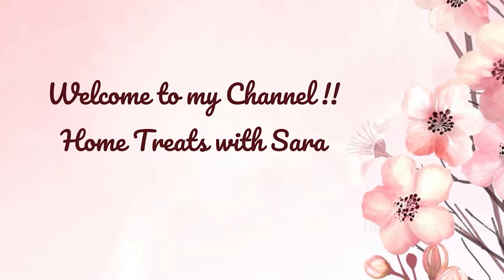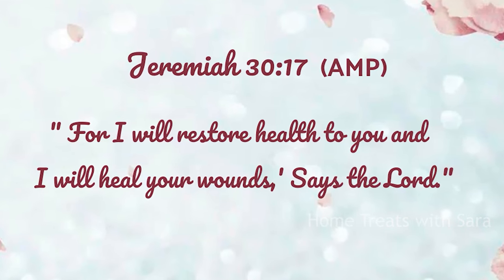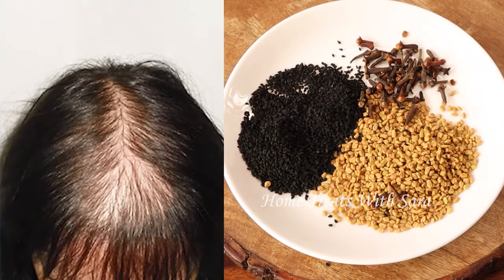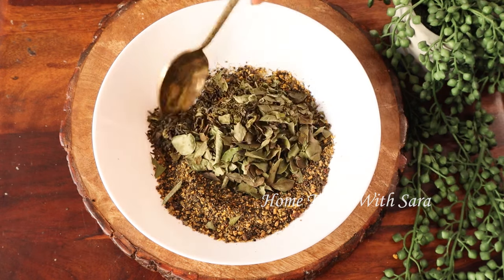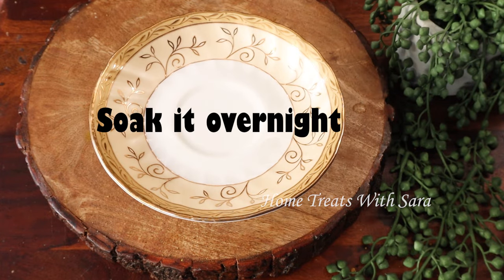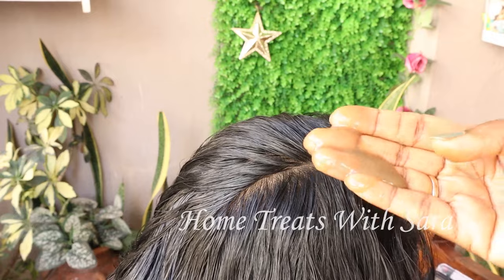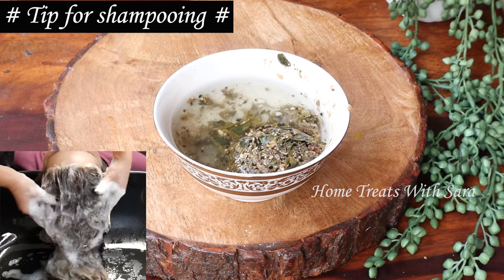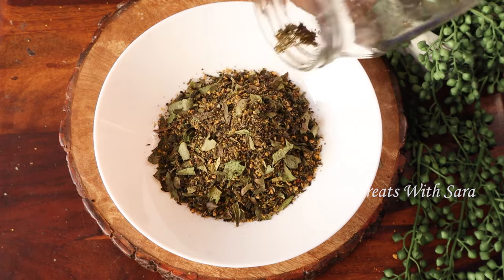1 Hair Pack for all Hair Problems–Super fast Hair Growth Challenge! For those who Stay in Hostel/PG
Hi Beauties,
In this video I have shared all in one hair pack for those who stay away from home – Hostel & PGs. Do give a try and make the most of it.

Products used in my videos:
🛒 Almond oil
🛒 Dry Curry Leaves
🛒 Aloe vera gel
🛒Squeeze bottle
🛒Nylon strainer bag
🛒Cloth strainer bag

🛒Virgin Olive oil
🛒 Nutribullet Mixer Grinder
🛒Tee tree Essential oil
🛒Castor Oil
🛒Gingelly/Sesame oil
🛒Black seed oil
🛒Vitamin E oil Other Oils
🛒Jamaikan Black Castor Oil
🛒Mustard oil

Other Products:
🛒Shower cap